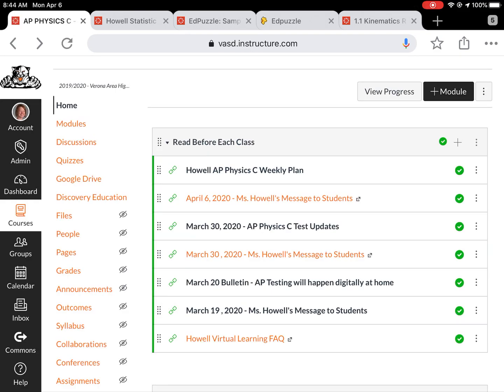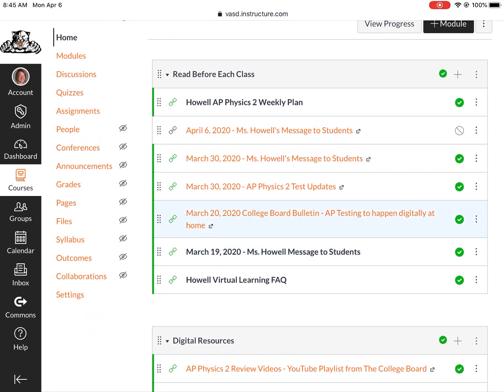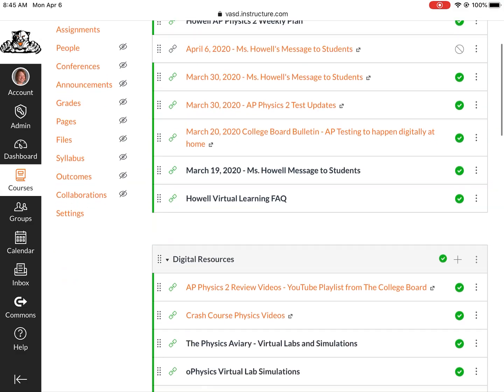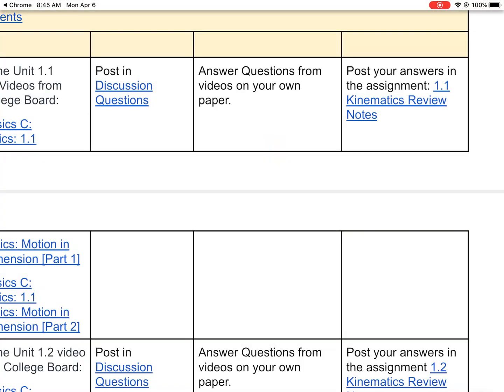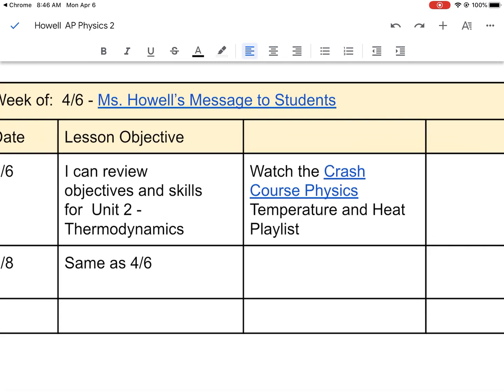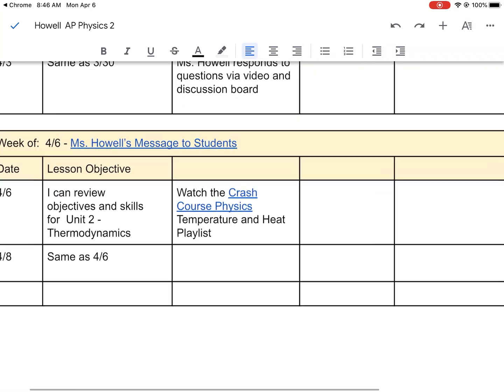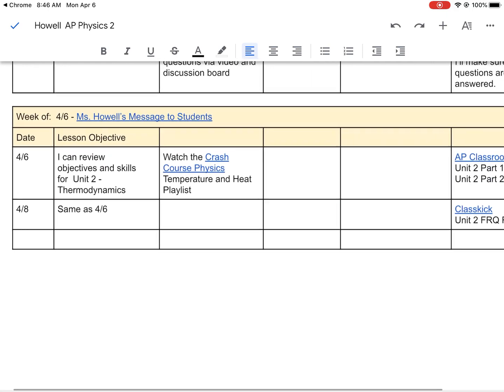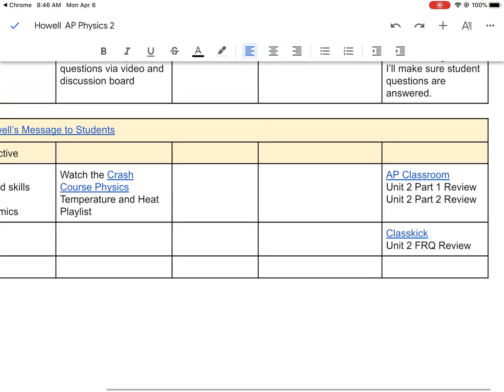April 6, 2020 - AP Physics 2 - Ms. Howell's Message to Students